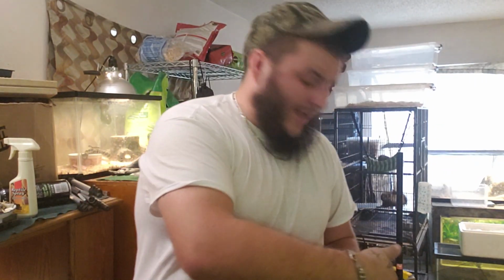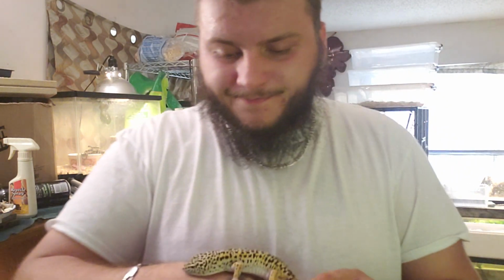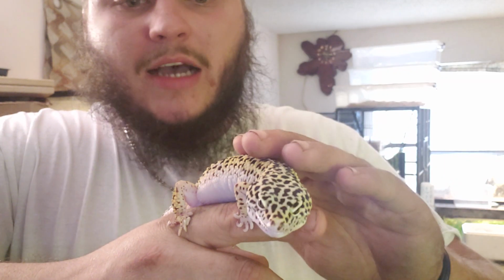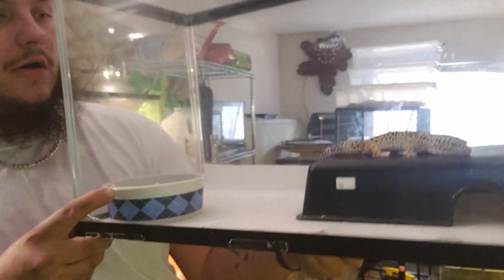Leopard Gecko!!!!!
Basic Leopard Gecko care and set up tips
This little girls story will fill your heart!!!
please go check out her cause.